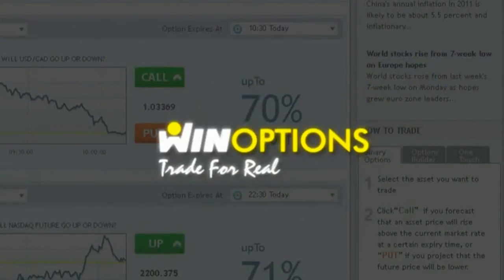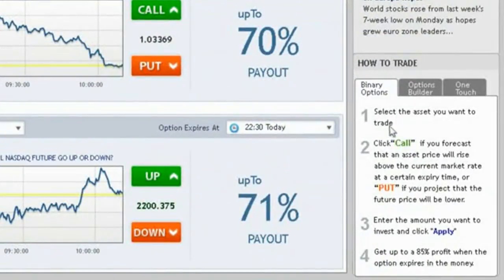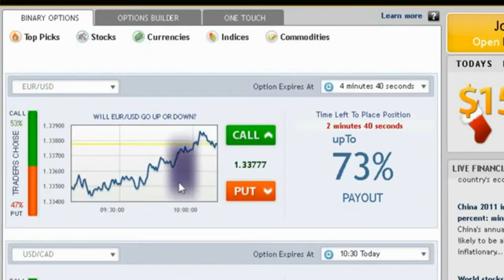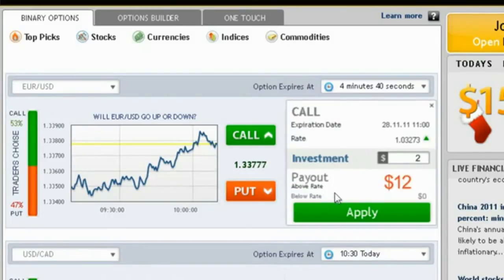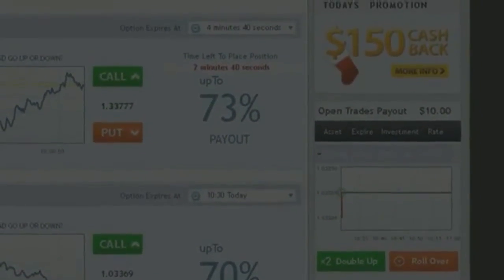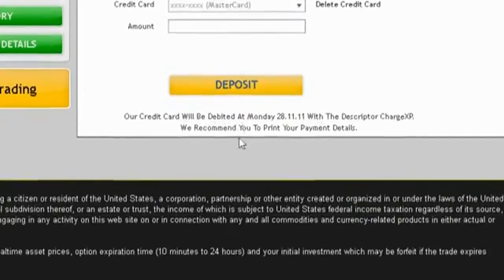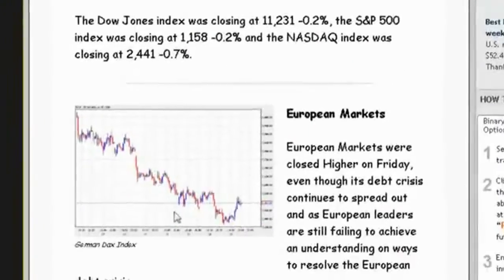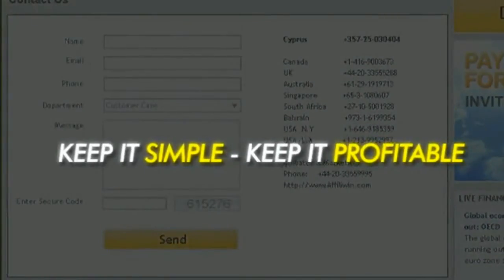Trade Binary Options Online with Winoptions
Be your own trader online with Winoptions. It's fast and easy to learn. As long as you are determine, patience and not greedy. LOL. I also have an account with them. Well not to say it is so easy. It takes a bit of time but if you are willing to learn there is a lot videos online nowadays for you to get information. Just read the terms and condition which easy to follow. You can ask from Live Chat or Support for FREE 100 USD to start. There is also DEPOSIT BONUS if you in to it. It is worth your time.

Why I chose Winoptions?
1. I like the theme of the platform on their site. Colors and appearance
2. Easy to understand the graph with Advance Tools
3. 24/7 Online Trading
4. Up to 88%-550% Payout per trade
5. 100% Safe and Secure
6. The Personal Account Manager also prompt to your needs
7. FREE Real Money 100 USD for you to start
8. Varieties of Assets to Trade like Stocks, Indices, Currencies and Commodities
9. Reliable Support Team

Trade for Real, Keep it Simple, Keep it Profitable

Have a great day, everyday.